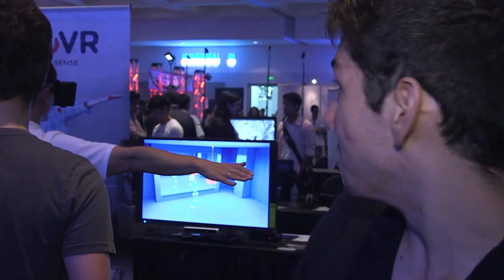VicoVR demo at VRLA 2015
VicoVR Sensor is a game changing Bluetooth accessory that brings Kinect-like body tracking to Android platform. It consists of a depth camera and a dedicated processor with the proprietary middleware that extracts real time motion data from 3D scene (such as user skeletal tracking data and gestures) and sends it wirelessly to any compatible Bluetooth device.